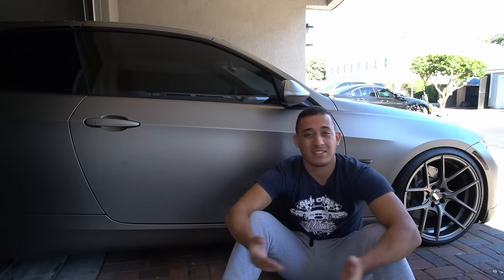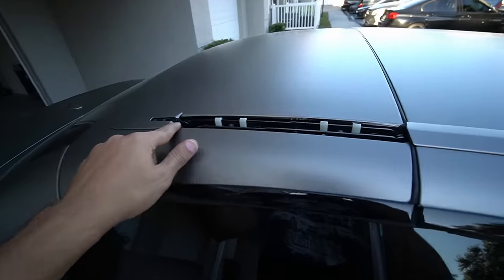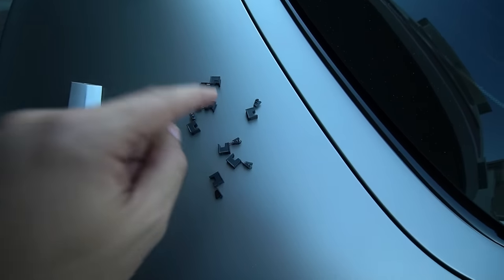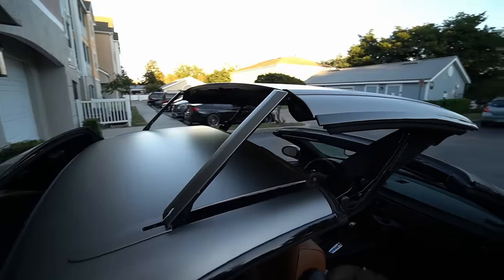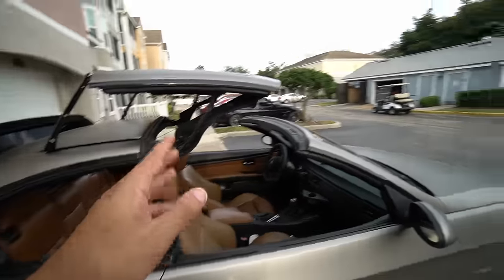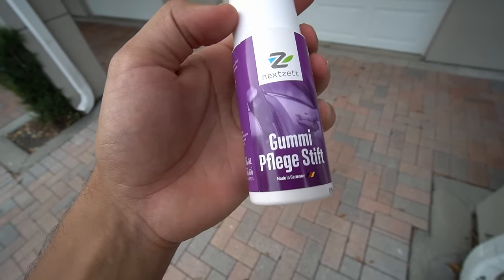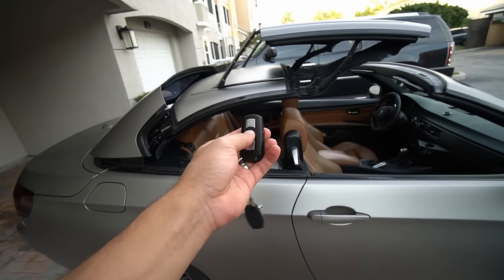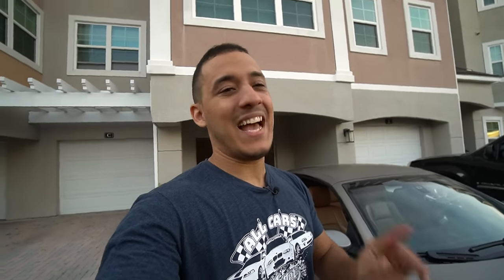Don't Buy A BMW Convertible - Here Are 5 Reasons Why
Owning a convertible BMW can be pretty cool! The way it transforms is eye catching, the sound of the exhaust sounds so much better, and the breeze you get with the open top is unbeatable. But see people are so quick to point out the positives without paying attention to the cons of owning a BMW with the hardtop convertible equipped. Today I'll give you seven reasons why you may want to reconsider buying one.

Reach out to Guardian Wraps for all you vinyl needs!

Wheels: 19x9.5 VMR 803 ET +25 Square
Tires: Falken Azenis FK510 F:235/35 R:265/30